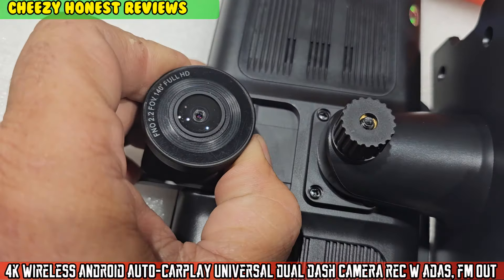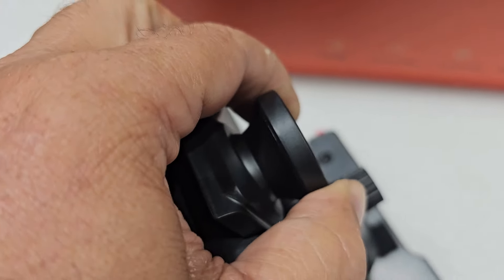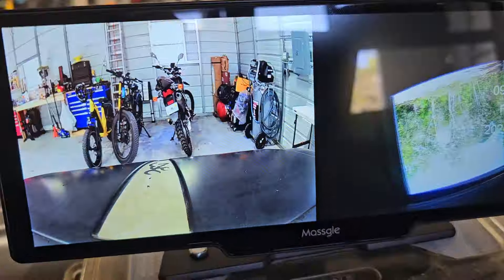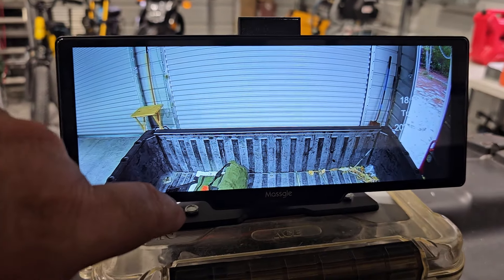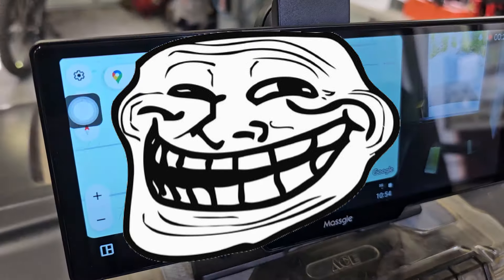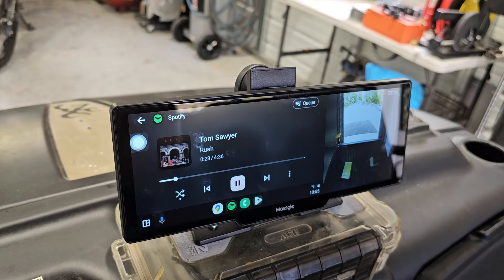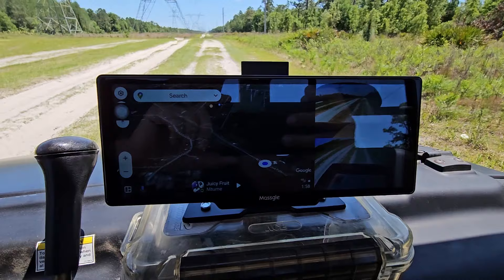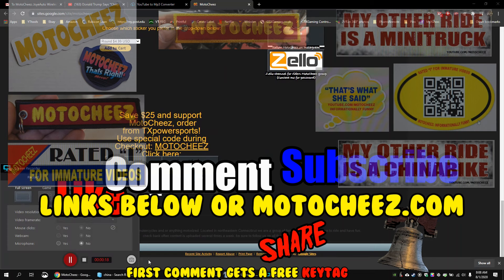Universal WIFI Android Auto, Carplay 4K dual dash camera with record, ADAS avoidance, FM out and Aux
Details:
10.26" IPS Touch Screen: MASSGLE 10.26" IPS touch screen could keep clearly view and easily operation. Front and rear camera could be displayed simultaneously on split screen. 4K Dual Dash Cam: MASSGLE P20 portable wireless carplay screen is equipped with 4K Front and backup Dash camera. 1. Front: 4K; 2. Front and Rear: 4K+1080P. Built-in ADAS: MASSGLE P20 ADAS function is equipped with lane departure warning system and forward collision warning. Timely ADAS warning could reduce the risk of driving accidents. Online Navigation Services: Wireless carplay could display route navigation, traffic information and real-time map data to help drivers find their destination and avoid congestion. 4 Audio modes: MASSGLE P20 portable car stereo provides 4 types of car audio connection modes. Users could enjoy audio playback via Bluetooth, AUX or FM transmission function. Wireless Mirror Link: MASSGLE P20 driveplay supports Airplay and Miracast wireless mirror link function. User can use mobile phone functions more flexibly in the vehicle to enhance the driving experience. Mobile phone functions can be synchronized with carplay screen. Warranty: MASSGLE P20 provides 12 months warranty and 24*7 technical supports. MASSGLE R&D team will try our best to feedback within 24 hours working days.

Recording equipment:
Multimeter oscilloscope
VEVOR Thermal Camera